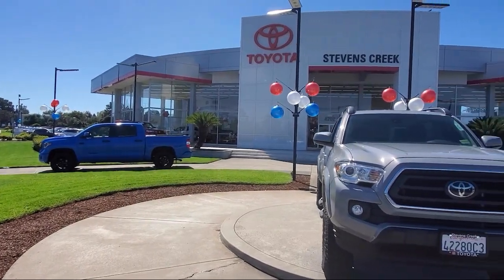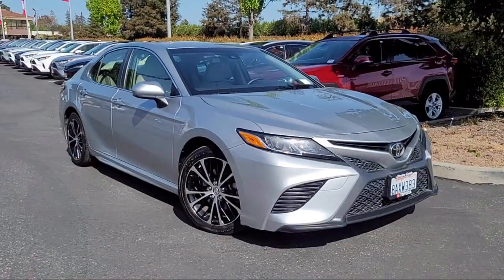2018 Toyota Camry SE San Jose Santa Clara Fremont San Francisco Oakland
2018 Toyota Camry SE Stock Number: CT20566 Vin:JTNB11HK0J3038275.

4202 Stevens Creek Blvd.